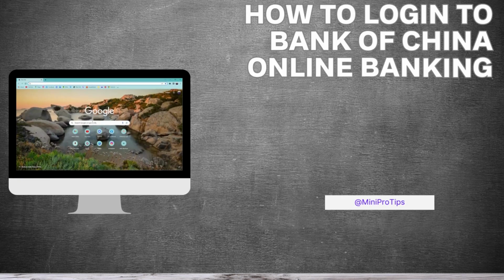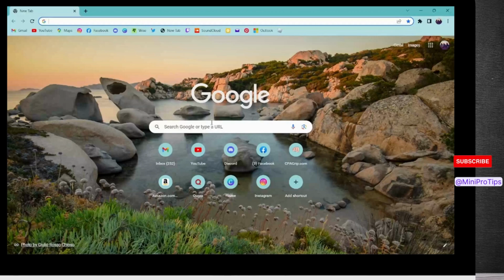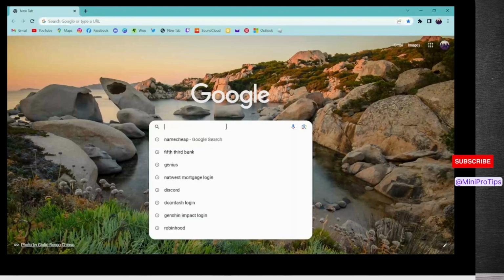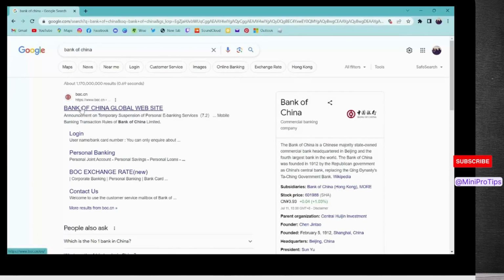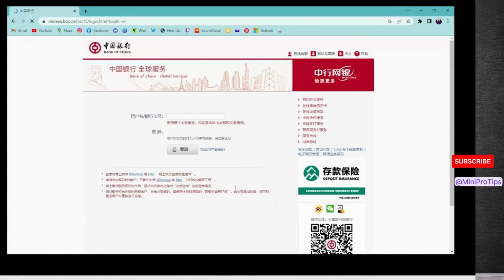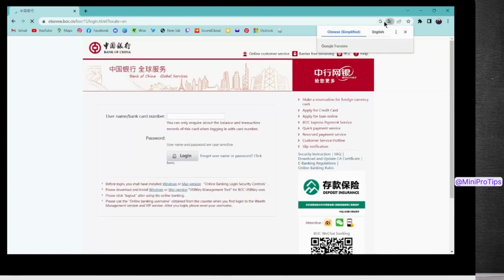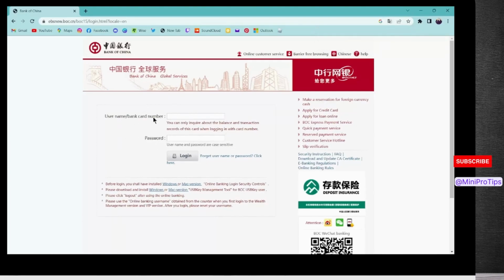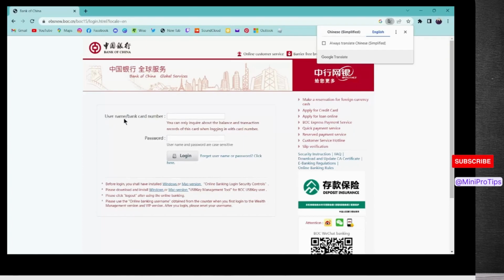How to Login Bank Of China Online Banking Account?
Bank of China is one of the largest banks in the world, and it offers a variety of online banking services. If you have a Bank of China account, you can login to your online banking account to view your account balance, transfer funds, pay bills, and more.

In this video, I'll show you how to login to your Bank of China online banking account step-by-step. I'll also give you some tips on how to use the online banking platform.

By the end of this video, you'll know how to login to your Bank of China online banking account and use the online banking platform to manage your finances.